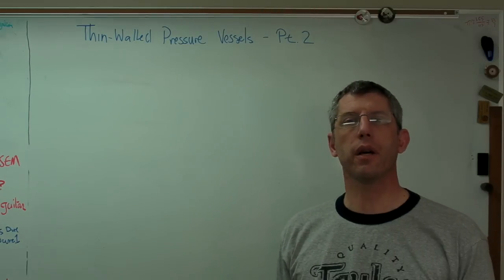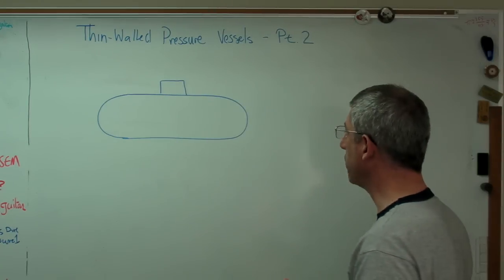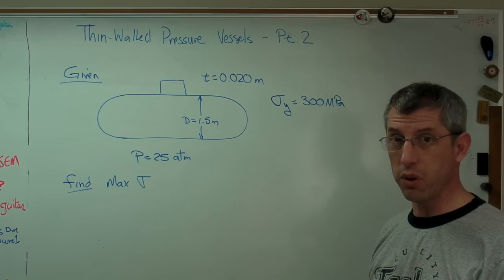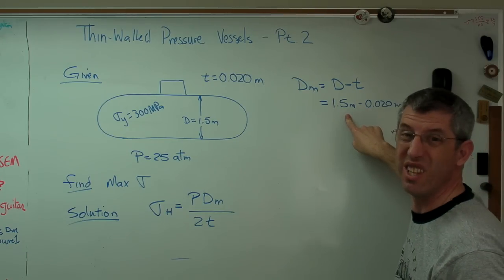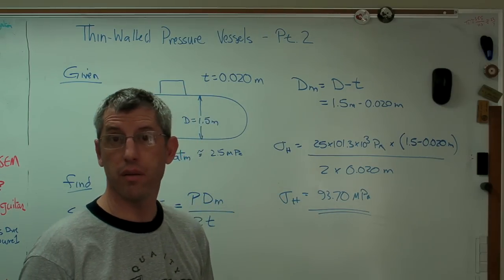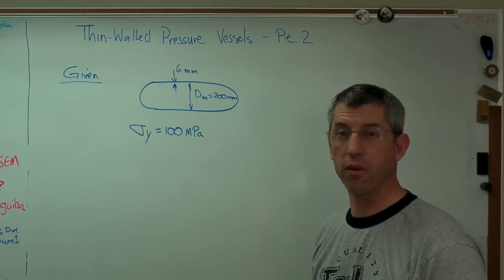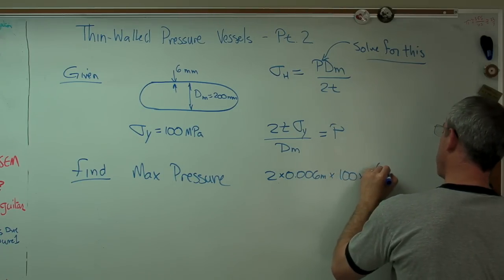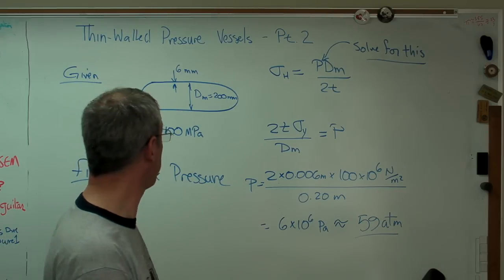Thin Wall Pressure Vessel 2.MP4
This is the second clip in a two-clip series on thin-walled pressure vessels.  In this one, I do some sample calculations on some representative shapes.